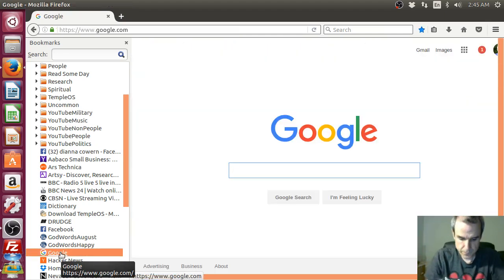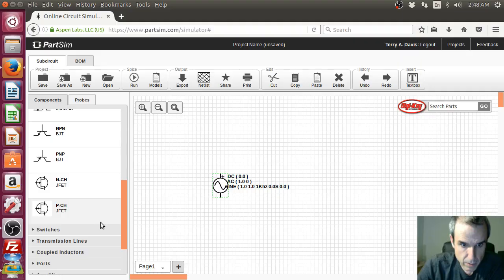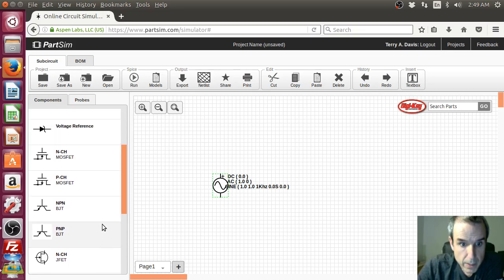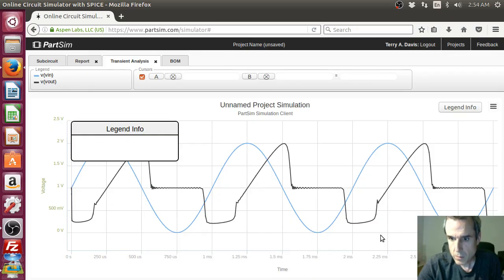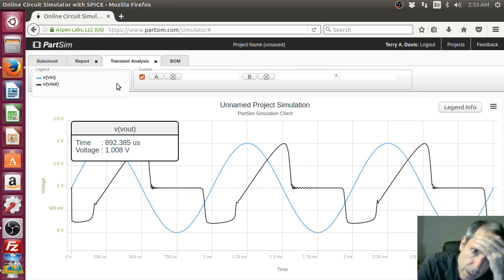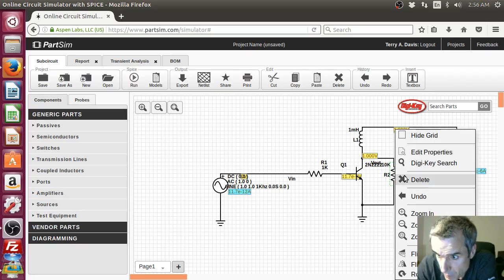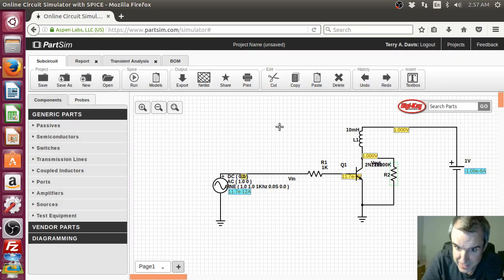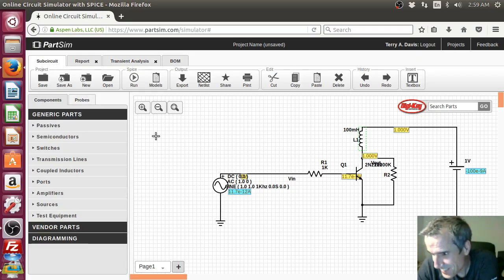764 - Let's Try Web PSCPICE! #3 (TempleOS | Livestream) [2016]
Full File Name: 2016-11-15T00:03:00+00:00 - Terry Tries Web PSPICE Part 3 (0nnH9jqefZE).mkv

The next video (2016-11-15T00:01:00+00:00 - Terry Tries Web PSPICE Part 2 (nKFVKl8Od8M).mkv) is absolutely corrupted so I'll skip it. :)